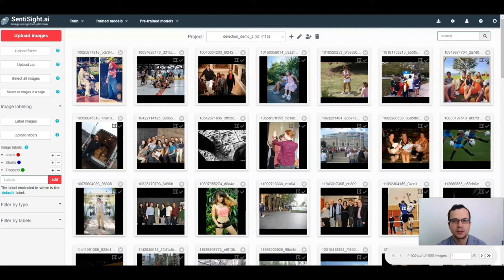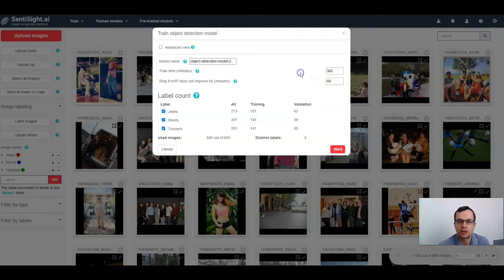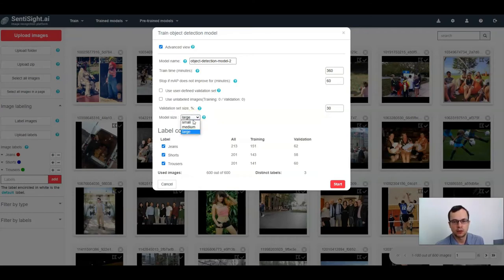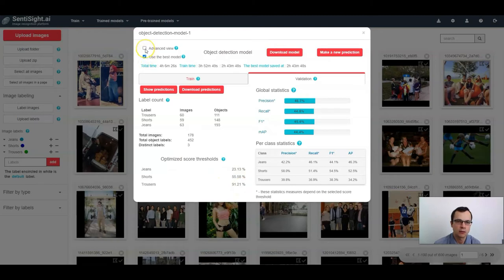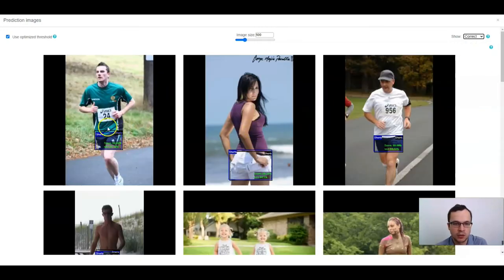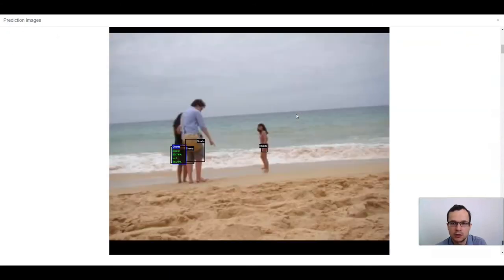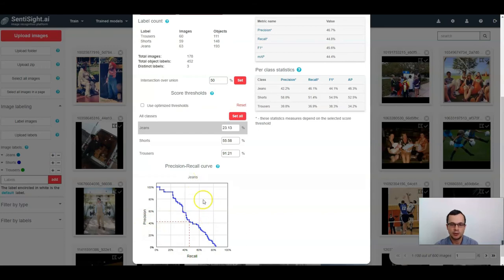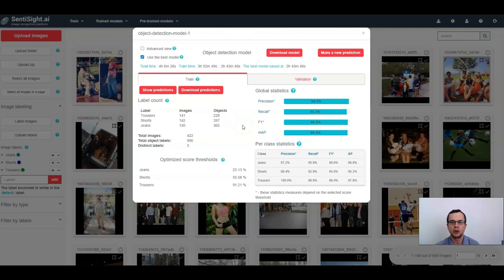SentiSight.ai object detection training tutorial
Topics covered:

- Basics of bounding box labeling
- Selecting parameters
- Training object detection model
- Analyzing learning curve
- Analyzing statistics and predictions
- Analyzing precision-recall curve
- Changing score thresholds
- Downloading model or using it online